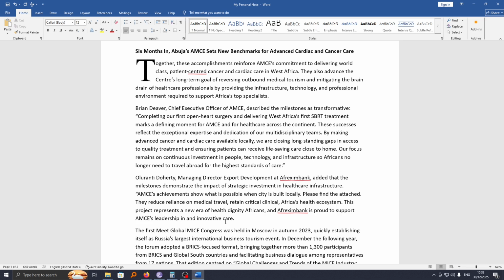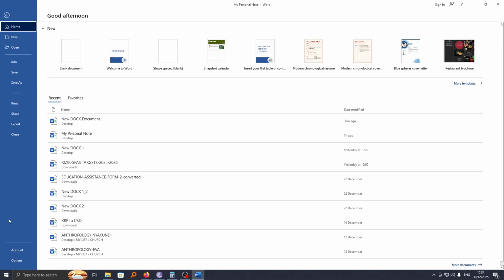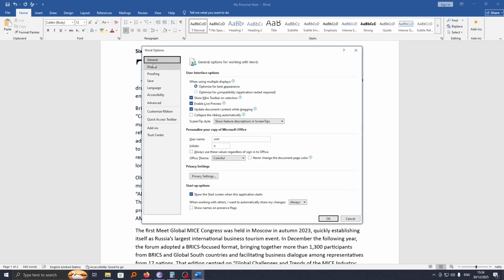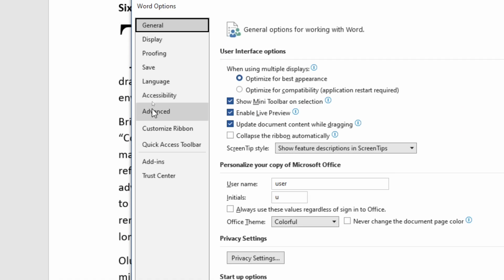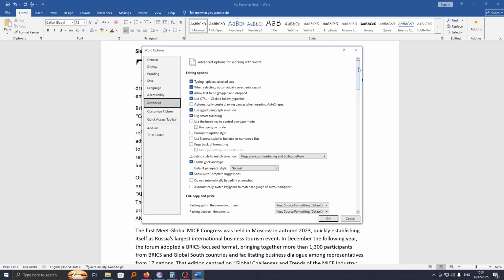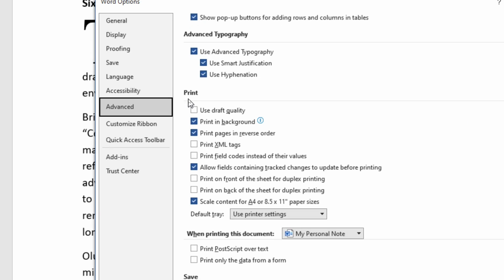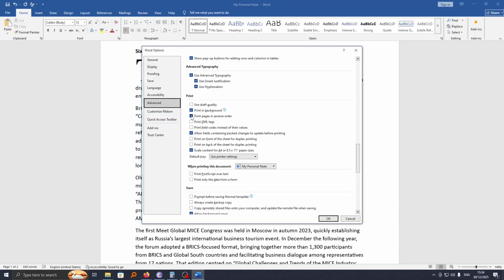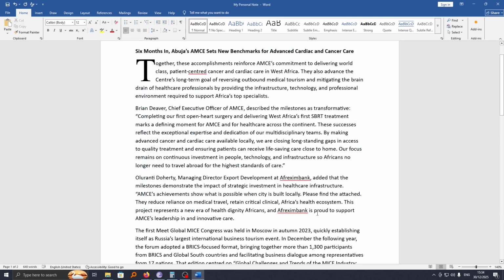How To Fix Pages Printing In Reverse Order In Microsoft Word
In this video, you’ll learn how to fix pages printing in reverse order in Microsoft Word. We guide you through checking print settings and adjusting page order options so your documents print correctly from first page to last.